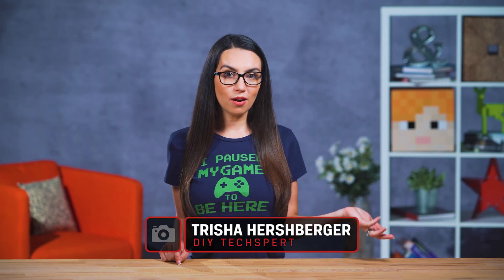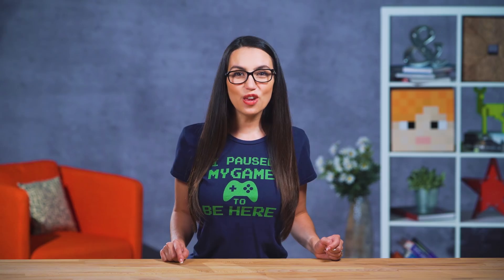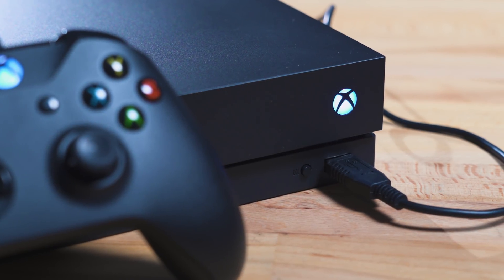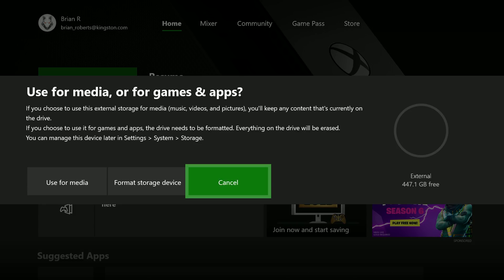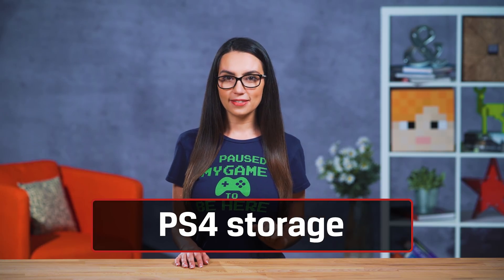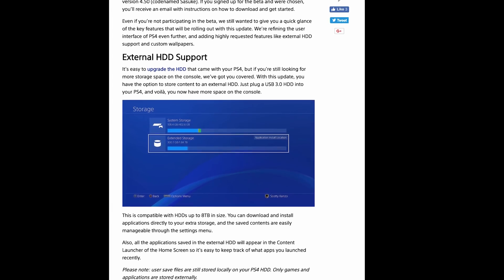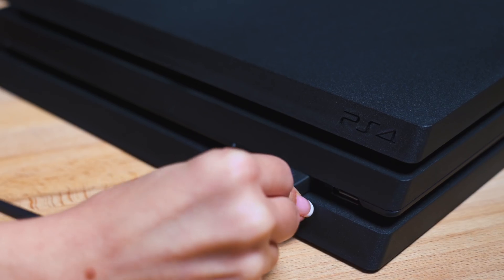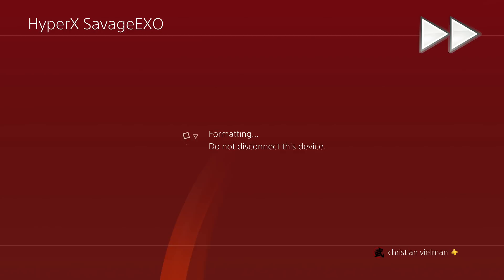🕹 PS4 and Xbox 💾 load games faster, add storage with SSD - DIY in 5 Ep 87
You can load games faster with external SSDs, with the added benefit of storing more games.  Even if you sprung for the 1TB version of the PS4 or Xbox One, with AAA titles like Red Dead Redemption 2 having file sizes at least 100GB, that terabyte still fills up fast. The solution is an external SSD.  In this video we'll show you an easier way to add external SSD storage to these game consoles to increase storage and load games faster. Or, build your own with an M.2 SSD and an enclosure

Xbox One storage 1:16
Since Microsoft has supported external storage for the Xbox from the beginning, this is a pretty simple process. The only requirements are that your drive needs to be at least 256GB and use USB 3.0. Xbox One can support up to two drives at a time, so you can really house a ton of games without needing to worry about maxing out storage. Simply plug your new SSD into one of the 3 USB ports and you’ll see a pop up letting you know the drive has been detected. By default, the drive will only be able to store pictures, music and video files, so you’ll want to go to Settings and format the drive. Give it a name, set it to be the default location for game and app downloads and it will be ready to store games.

PS4 storage 2:03
On the PS4, if you’ve updated the firmware to 4.50, which included support for external drive, the process is not terribly different. The hard drive can be up to 8TB in size, no larger, and like the Xbox it must use USB 3.0. Unlike the Xbox, however, the PS4 will only recognize one external storage device at a time. So, even though two can be connected, you’ll need to make sure that you use one that is large enough. Note that USB hubs are not compatible. Once you’ve connected your SSD to one of the two USB ports, you’ll want to go to Settings - Devices - USB Storage Devices - then Format as Extended Storage and your SSD will become the new default destination for games.  Do you want to upgrade the internal drive?

Games load faster
Now, whether you are increasing the storage on an Xbox One or PS4, you’ll probably notice a speed boost when launching games stored on the external storage. This is because the speed of the both your external drive and the USB connection will probably be faster than the 5400RPM HDD and SATA connection the Xbox One and PS4 both utilize. If you’re using an external SSD, as opposed to a traditional external hard drive, you’ll notice an even greater increase in speed. If you choose to go that route, we like to recommend the Kingston XS2000 external SSD and long with a USB-C to USB-A adaptor